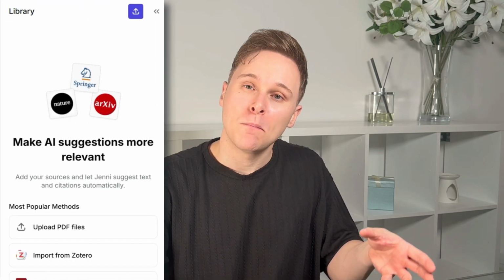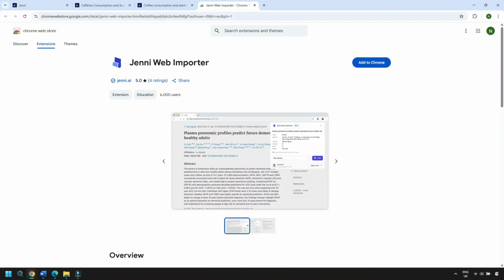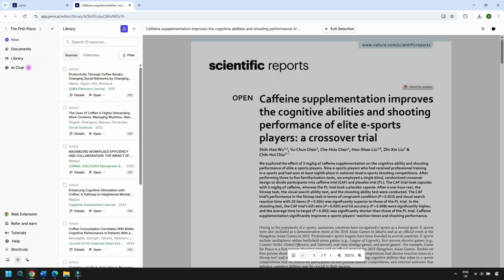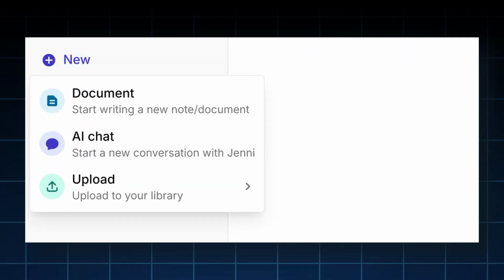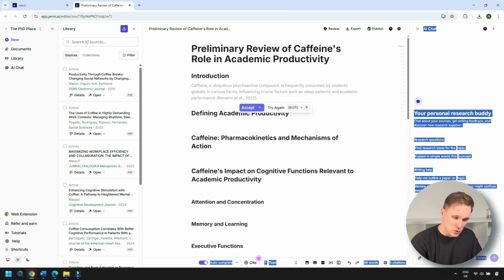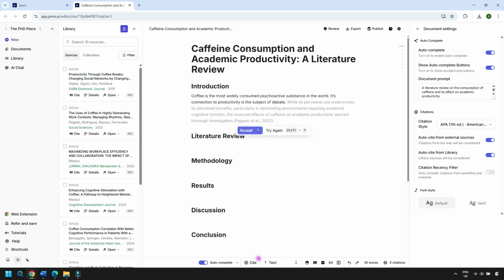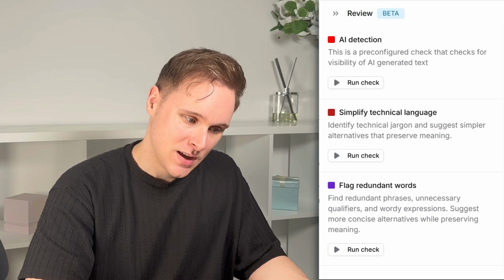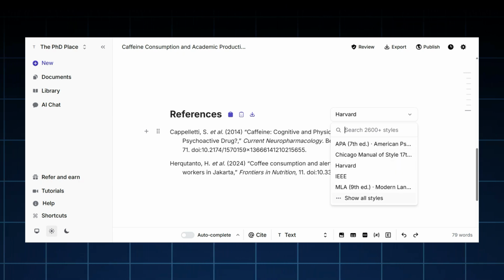The AI Tool Every Student Is Talking About: Jenni AI Demo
In this walkthrough, I show how to use Jenni AI for academic writing. Jenni combines a writing workspace with AI support, reference management, and citation tools, so you can draft, edit, and organise your work all in one place.

I cover how to build a reference library, use Explain and Chat with PDF to understand papers, draft with AI support, polish your writing with AI Edit, and manage citations with over 2,600 styles.

Video Chapters
0:00 – Introduction
0:33 – What Jenni AI is (and what it isn’t)
1:13 – Building your reference library
2:35 – Using the Chrome extension to clip papers
3:05 – Document library and PDF viewer
3:25 – Explain tool and Chat with PDF
4:00 – Writing workspace options
4:26 – Smart headings and drafting support
5:02 – AI Edit and writing coach features
6:01 – Citations and bibliography management
6:34 – Pricing and free plan
7:00 – Final thoughts and review
7:45 – Subscribe to The PhD Place